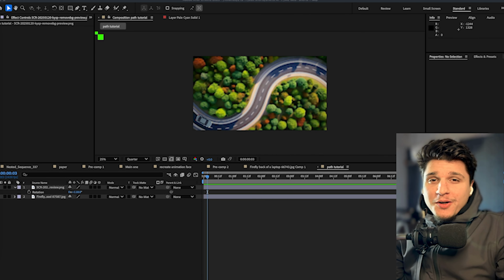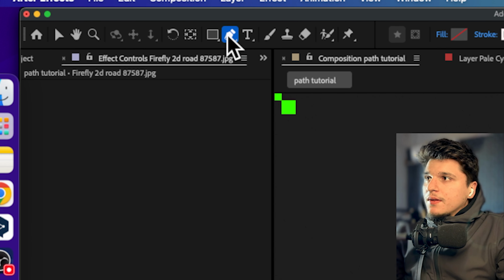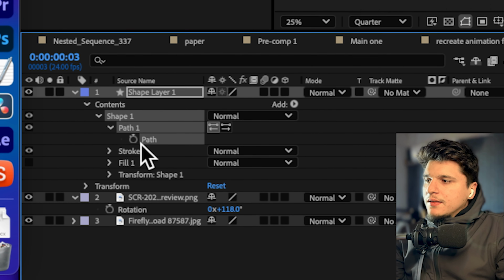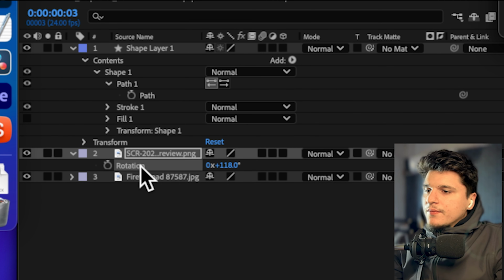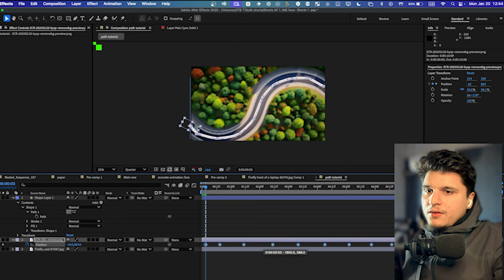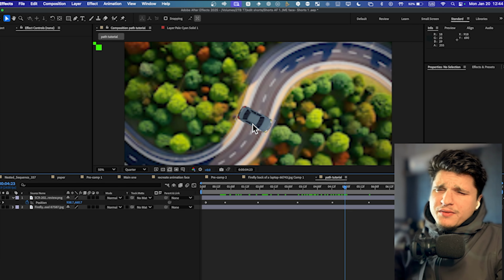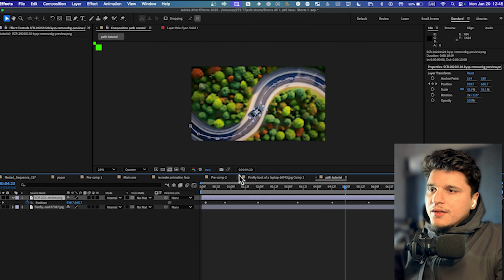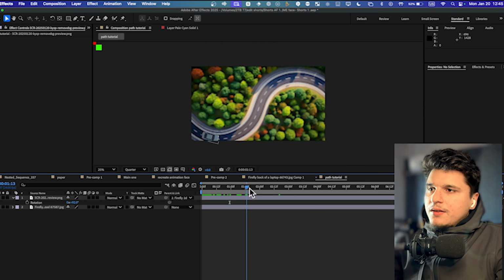Animate Object Along Path After Effects Auto Orient Along Path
Simple Animate Object Along Path After Effects Auto Orient Along Path
In this video, I’m going to show you how to animate an object along a path in After Effects using the auto-orient feature. You’ll learn everything you need to know about creating smooth motion with the “auto orient follow path” option and troubleshooting common issues like when the “auto orient along path” feature isn’t working.